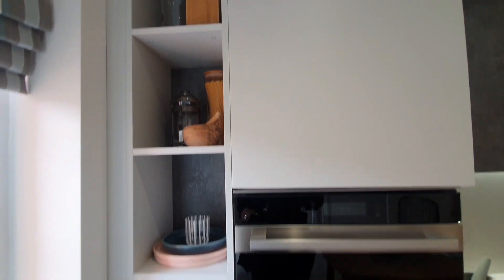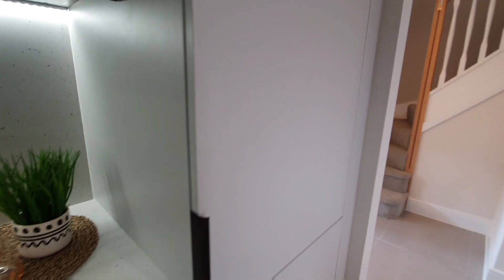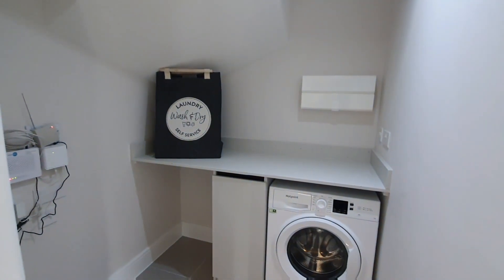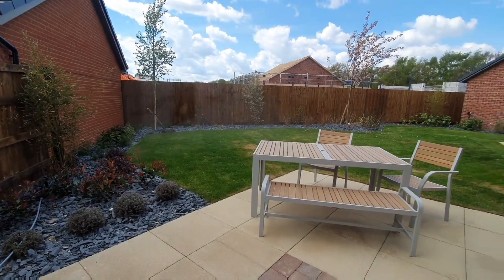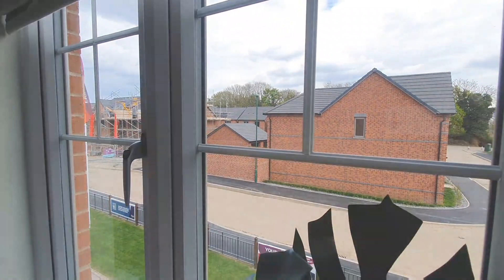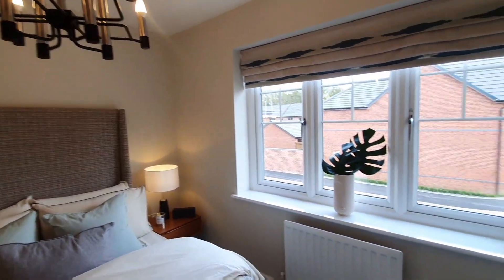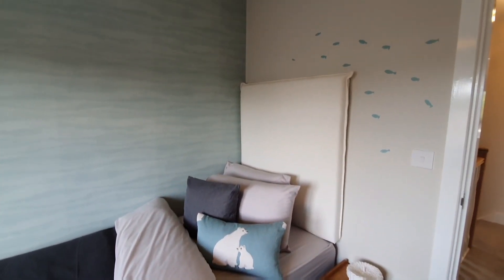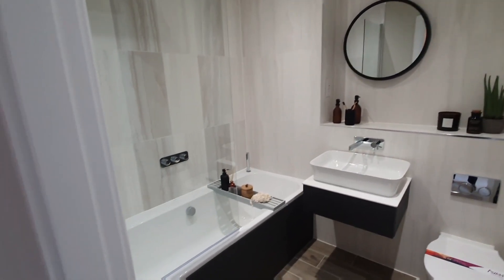New Build House Tour | 3 Bed Detached House| Interior Inspo | Avant Homes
Hi Everyone!
Hope you have been keeping well. I hope you enjoy the 3-bed house tour! Apologies for my voice, not feeling 100%, due to recovering from the flu ☹ (but we move lol). But I had to get this video up and show you this lovely quaint home that will be perfect for a single person, a couple or a small family x

THE KINNERTON - THREE BEDROOM DETACHED HOME
Discover The Kinnerton, at Woodyard Park

The hallway leads to an exclusive designer kitchen, with integrated appliances and dining area. A light and spacious living area extends, through bi-fold doors, into the rear garden. Downstairs there’s a large WC, featuring full-height tiling, and an understairs utility cupboard with space for a washing machine.

Upstairs, the master bedroom benefits from an en suite shower room. A boutique bathroom, with full-height tiling and contemporary sanitaryware serves a further double bedroom and a generous single bedroom.
On the landing is a storage cupboard. Gas central heating throughout.

Some of Avant Homes USP-More of what you want, included in the price
INTERNAL
• Stylish white internal doors with chrome-finished door handles
• Ceilings & walls finished in exclusive Avant white emulsion throughout
• Heat and smoke detectors
• Gas central heating radiators throughout and grade A energy efficient boiler
• TV and telephone point (as per electric layout drawings)
• Modern profile skirting and architrave

KITCHEN
• Fully fitted designer kitchen in a range of colours and styles
• Stainless steel fan oven, built-in microwave oven with grill
• Ceramic Hob
• Integrated extractor hood
• Integrated fridge/freezer
• Single bowl stainless steel sink and drainer
• Choice of designer chrome mixer taps
• White finish sockets above worktops
• USB charging point

BATHROOM
• White contemporary sanitaryware
• Shower over bath, with glass and chrome bath screen and complementary white bath panel
• Range of full height tiling in a selection of colours
• Quality designer taps & fittings

EXTERNAL
• UPVC bi-folding doors which are light and easy to operate
• Low maintenance UPVC fascia & soffit
• UPVC double glazed windows with locking system
• Front composite GRP door with sidelight and multi-point locking system
• Driveway and/or allocated parking†
• Power and lighting to integral garages^
• Turf to rear garden with patio/decking area+
• Front entrance light
• Doorbell
• Door number plaque

†Allocated Parking or Driveway for these house types is Plot Specific. Speak to your Sales Advisor for more details.
^Dependent on location of the garage (where applicable)
+Speak to your Sales Advisor for regional variations.